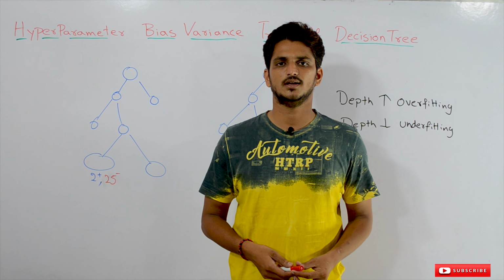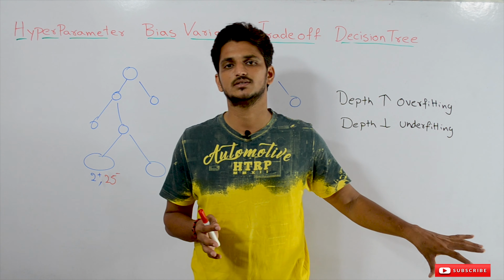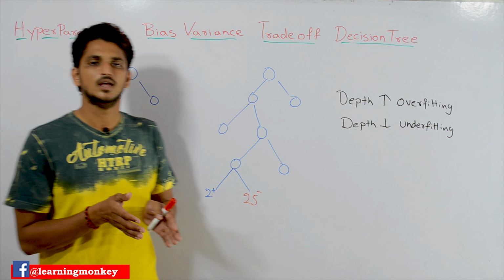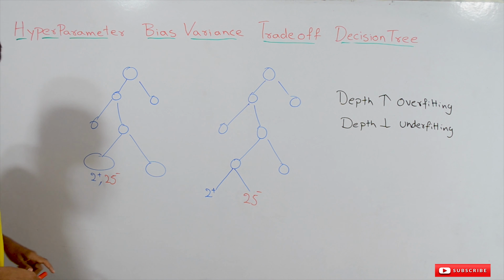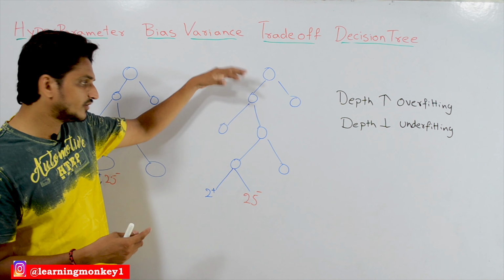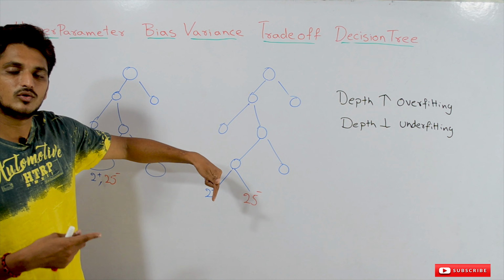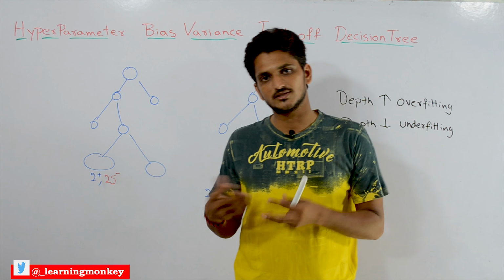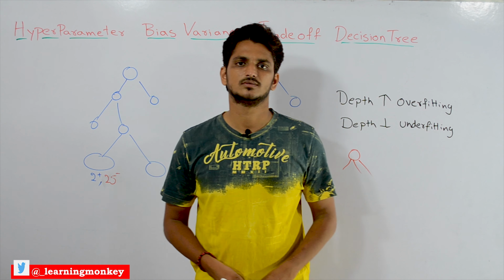Hyperparameter Bias Variance Tradeoff Decision Tree | Lesson 93 | Machine Learning | Learning Monkey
In this class, we discuss Hyperparameter Bias Variance Tradeoff Decision Tree.
Before understanding Hyperparameter and the bias-variance tradeoff in decision trees we have to understand how to construct a decision tree.

Here height or depth of the decision tree is taken as a hyperparameter.

Why depth is taken as hyperparameter?

We will understand with an example.

Suppose we allow the decision tree to grow to maximum depth.

The tree grows to identify the clear separation of positive and negative data points.

Suppose take an example like this.

At some leaf node, we have 2 negative points and all positive points.

If we remove these two datapoints from our dataset the structure of the tree changes.

We discussed this in the overfitting class. a small change in data model changes much we call it overfitting.

Overfitting means a high variance model. We getting a high variance model as depth increases.

If we take a depth of two we are doing prediction without doing much analysis on data.

The model is an underfitting model.

That is the reason we take depth as a hyperparameter. and we can take minimum samples also into consideration.

The implementation of the Decision tree was discussed in our next class.